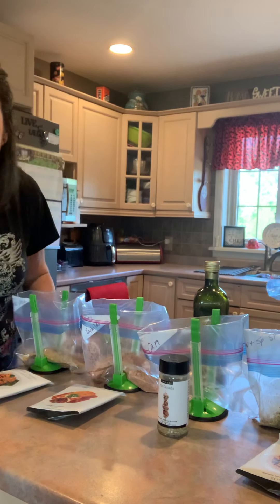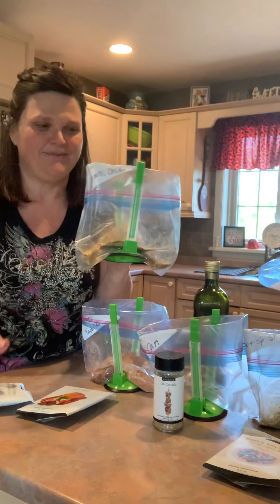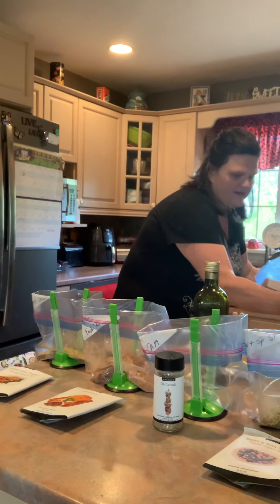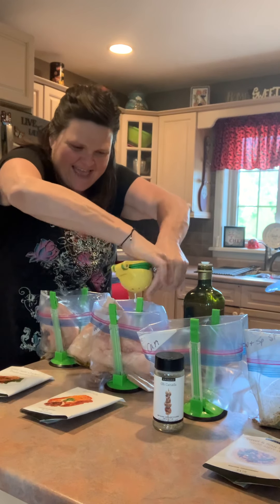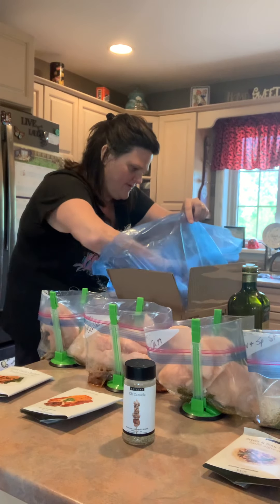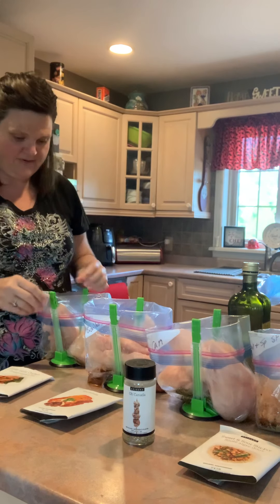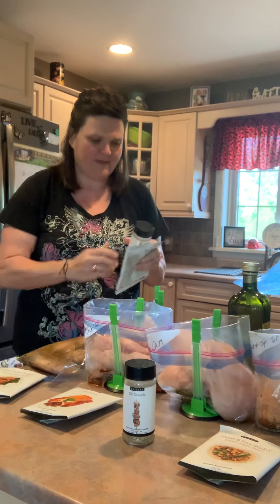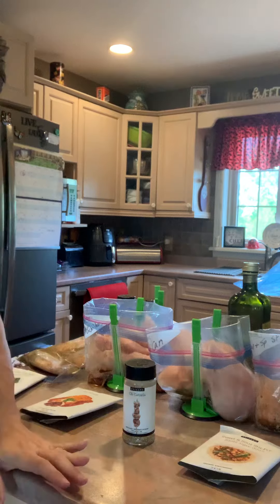Marinate in Minutes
Here’s an easy way to marinate protein so that you can have flavourful dinners ready for Summer.
Today I used chicken breast with epicure meal solutions that are glutenfree, healthy and delicious!